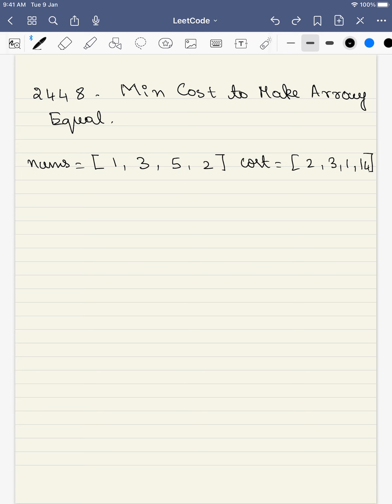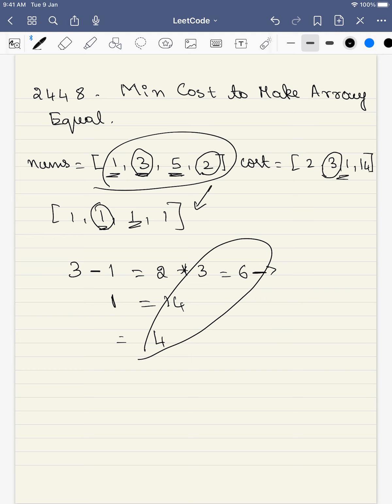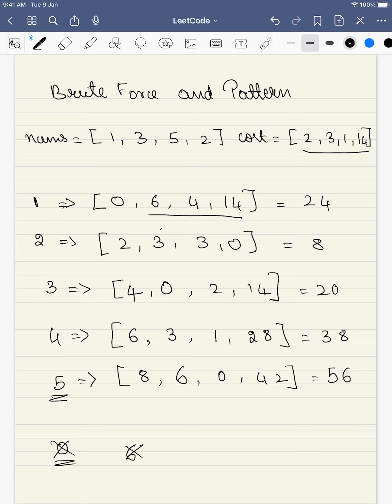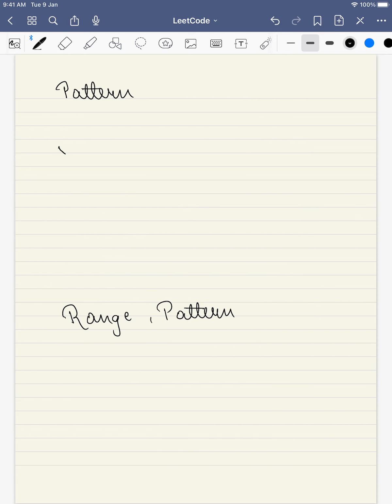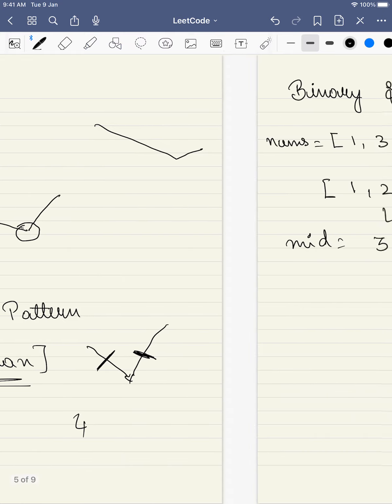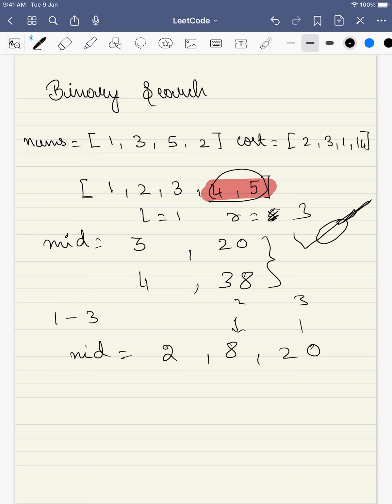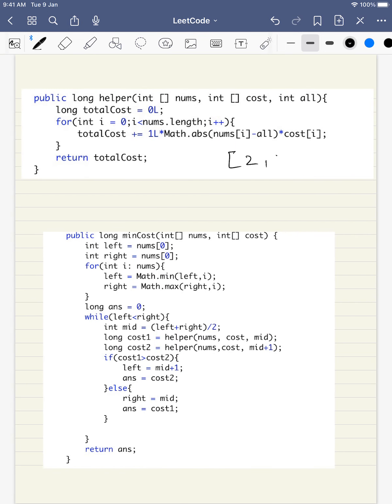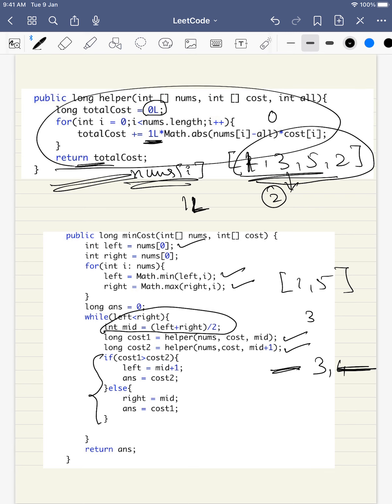LeetCode 2448 Minimum Cost to Make Array Equal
Space = O(1)